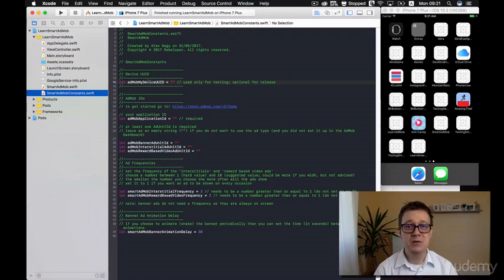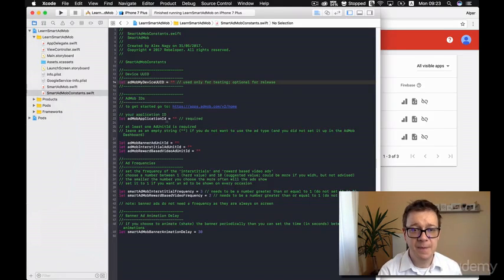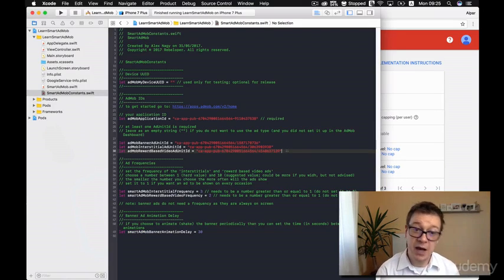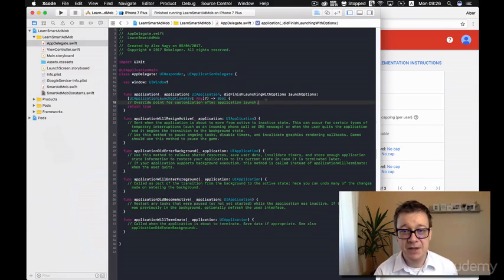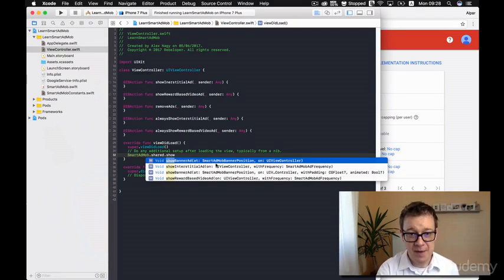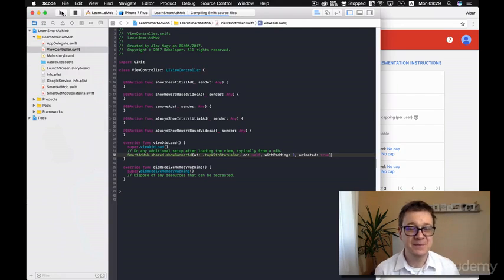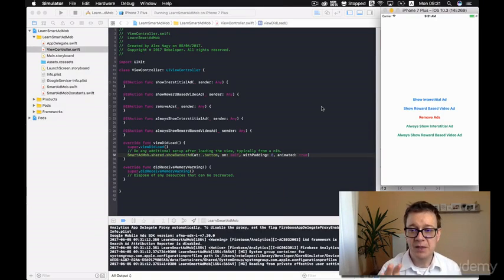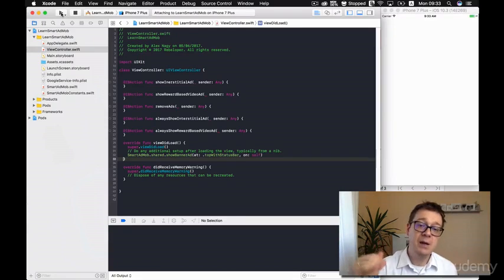Quickly Unlock the Enormous Power of AdMob - SpriteKit Swift : How to show a banner ad